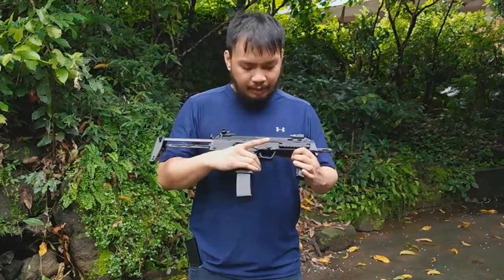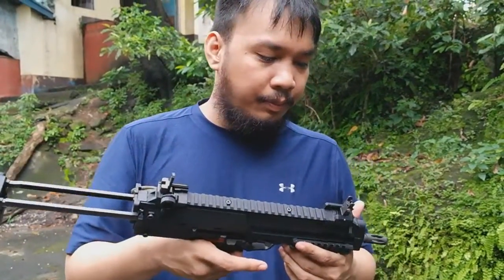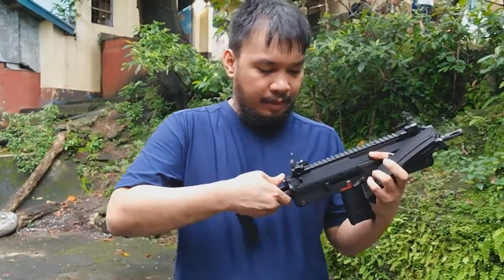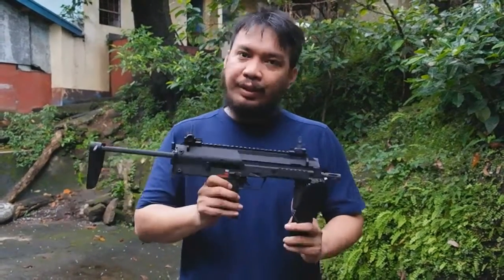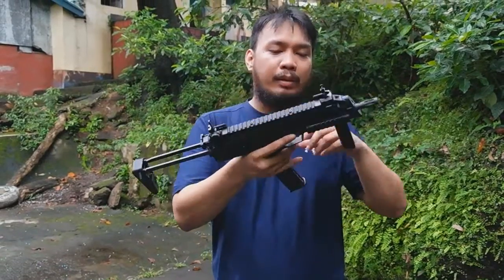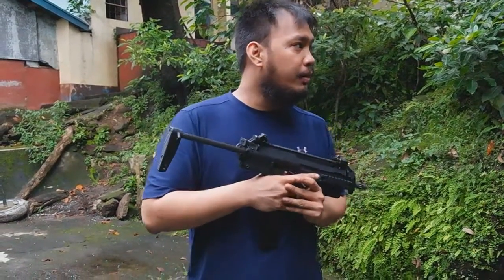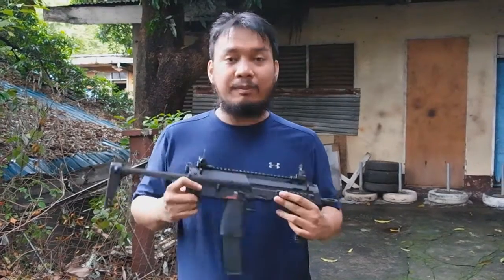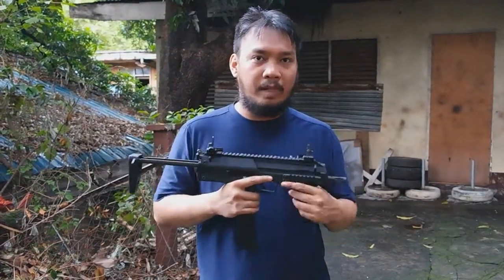New Wave Small Rice WE MP7 Review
This is the video review of the New Wave Small Rice MP7, an MP7 that for all intents and purposes, is a MP7 made by WE. In this review we go over its features, FPS and accuracy, and talk about some of its flaws.

To see how to fix the trigger, check out this thread on Arnies Airsoft (requires an account to view)